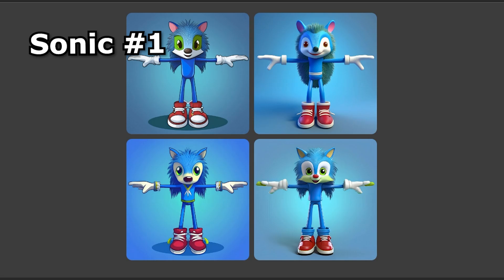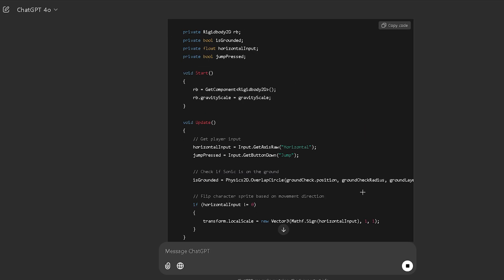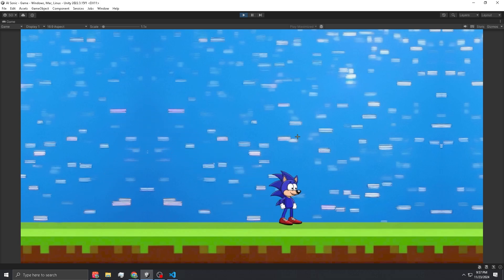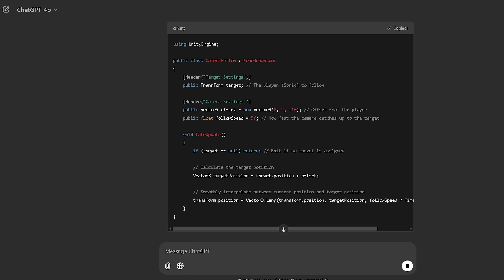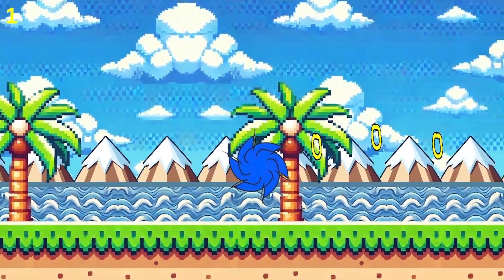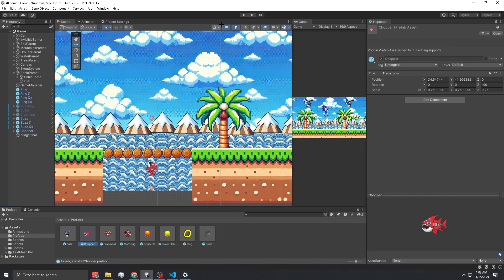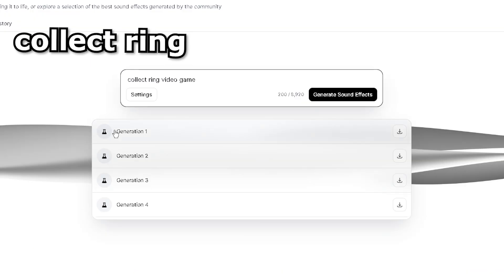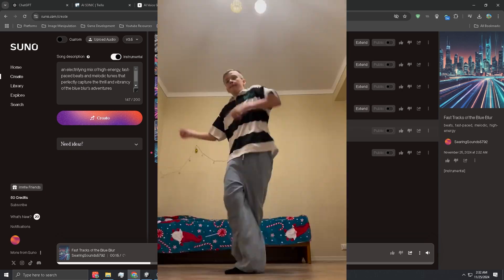ChatGPT Makes Sonic the Hedgehog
In this video, I use ChatGPT to recreate the iconic Sonic the Hedgehog from scratch. From the physics and movement scripts to level design, I rely on AI to do the heavy lifting—but how well does it handle the job? To take it even further, I bring in other AI tools for sound effects, music, and artwork to complete the experience. Will this AI-powered Sonic remake live up to the speed and chaos of the original, or will it fall flat? Let’s find out!

00:00 intro
00:15 art
01:21 making the game
09:32 sound effects
10:39 soundtrack
11:20 gameplay